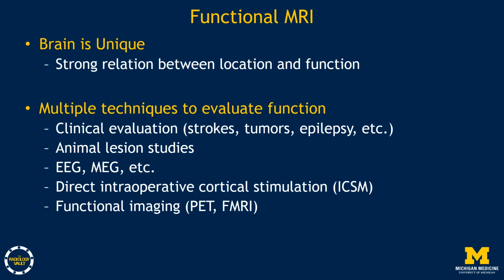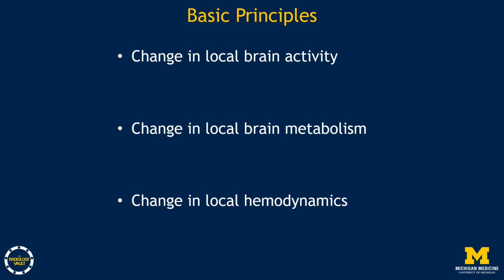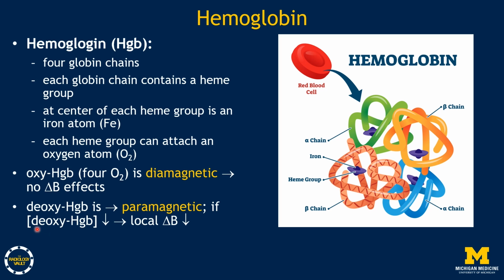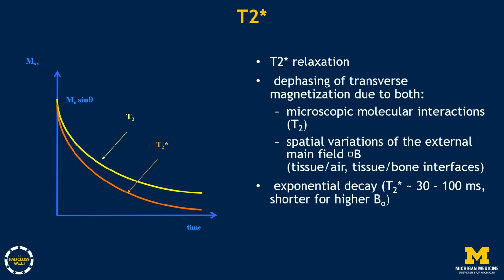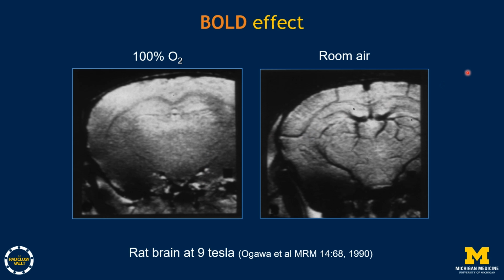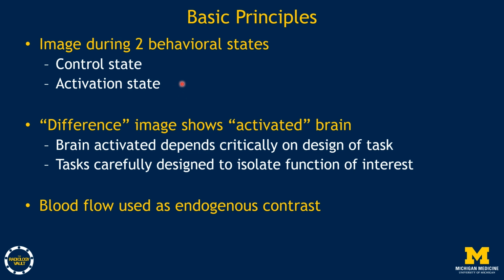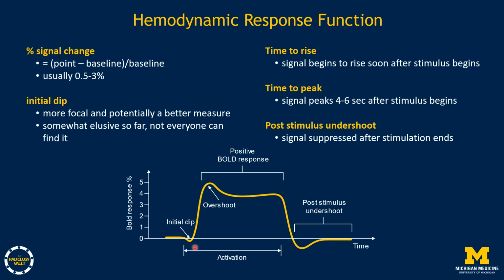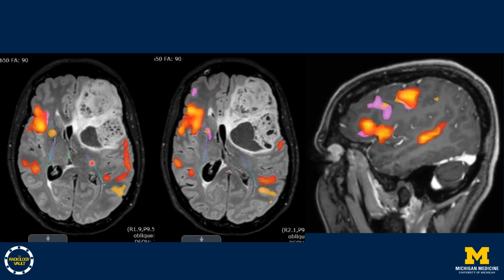BOLD MRI Explained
Dr. Gaurang Shah, a Neuroradiologist and Director of Clinical Functional MRI at Michigan Medicine, introduces the principles of Blood Oxygen Level–Dependent (BOLD) MRI. This tutorial explains how functional MRI maps brain activity for pre-surgical planning in patients with tumors, vascular malformations, or epilepsy. Designed for radiology residents to understand the physics and applications of fMRI in clinical practice.